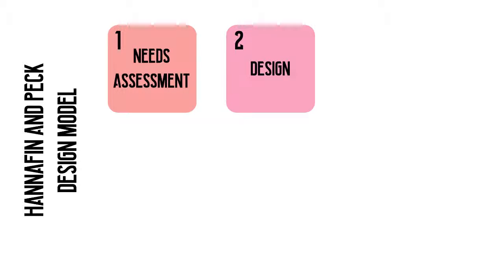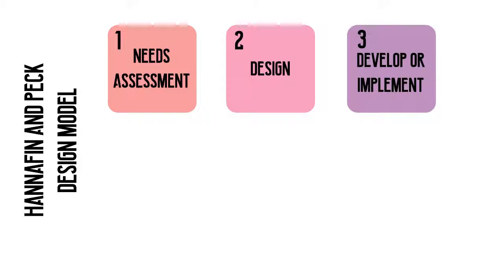Instructional Design Model - The Hannafin and Peck Design Model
This video was uploaded for partial fulfillment of the subject which is PROFED4 Technology for Teaching and Learning 1 requirements for the 2nd Semester for Academic Year 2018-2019.

Reference: Educational Technology for Teaching and Learning Book

TOPIC: Instructional Design in Online Course Development

Hannafin and Peck Design Model

GROUP 2 MEMBERS:

OLIVEROS, Paul Warren E.
IWARAT, Shaira C.
BONITA, Kris Amor D.
MENDOZA, Ryza Marie A.
ALMAZAN, Mark T.
ORIAS, John Paul E.

Submitted to: Ms. Charmaine A. Diaz